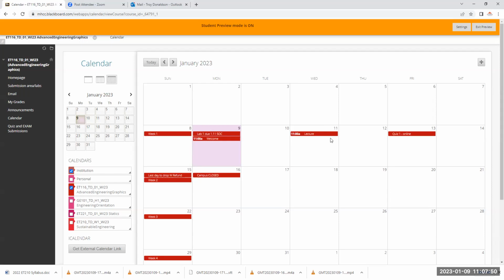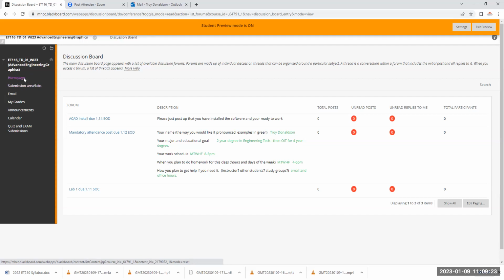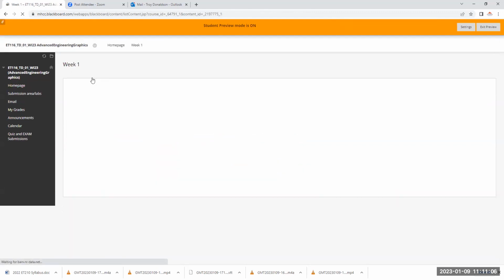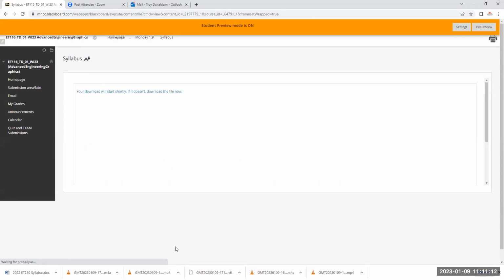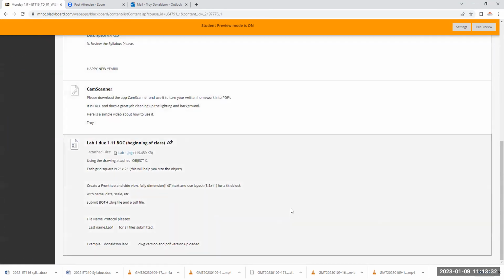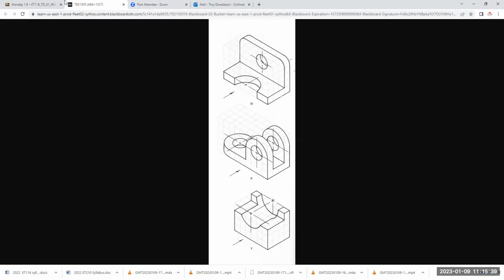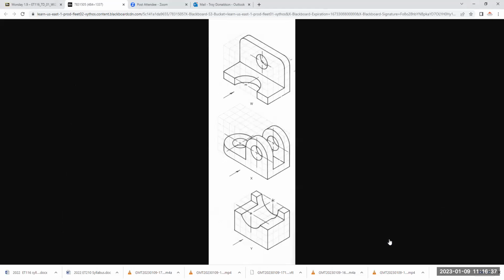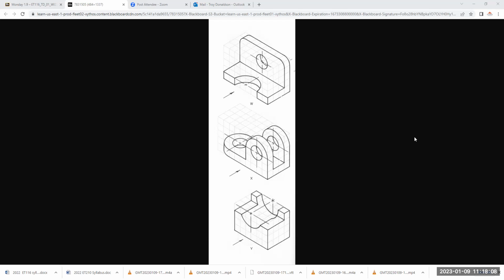ET116 lecture 1